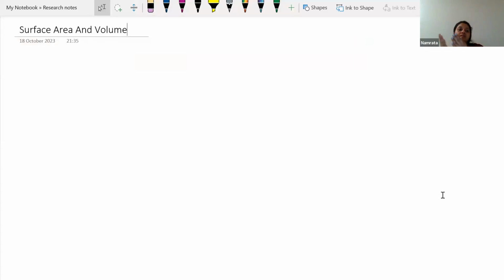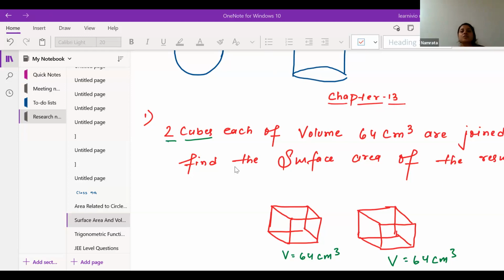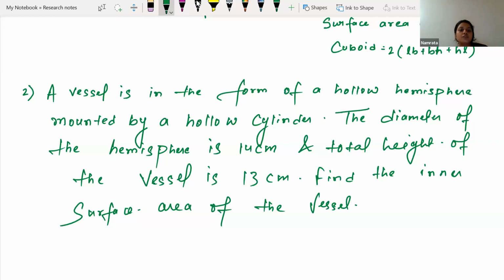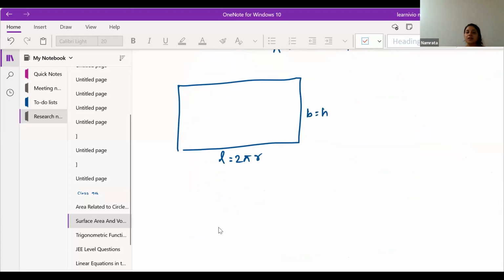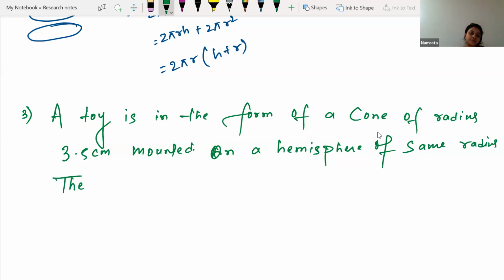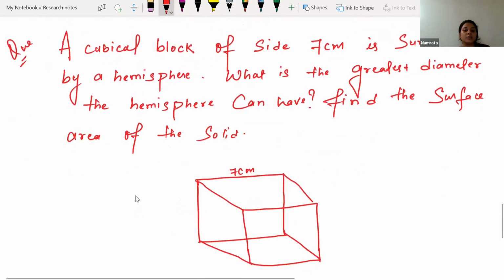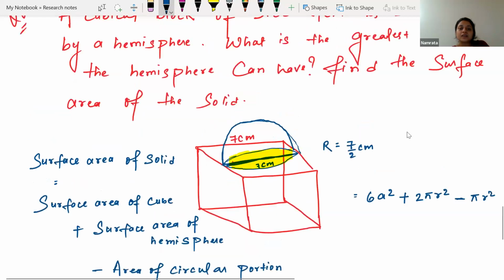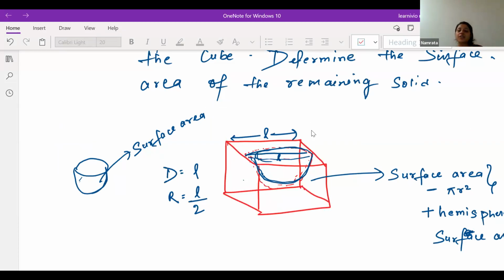Learnivio | Surface area and volume | Lect 10th M2 18-10-2023